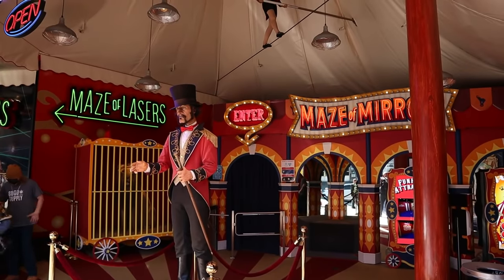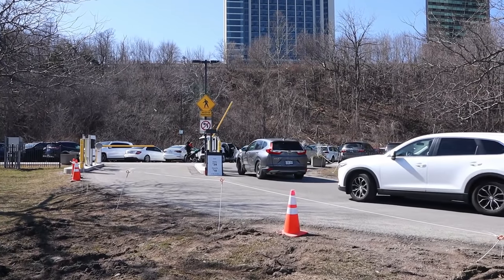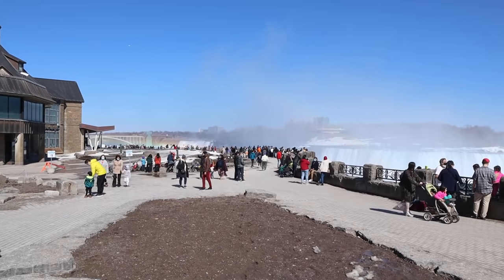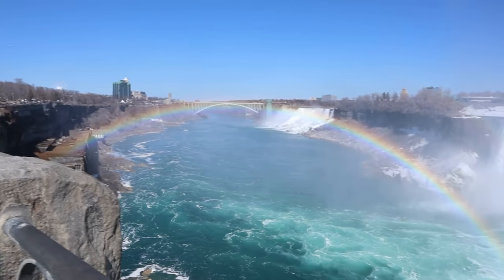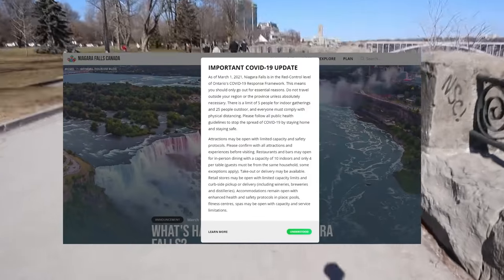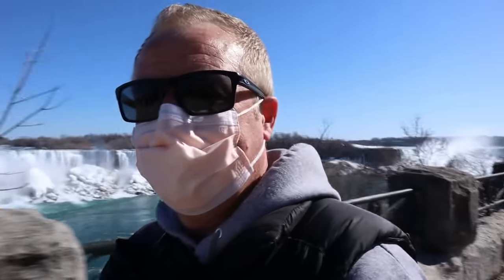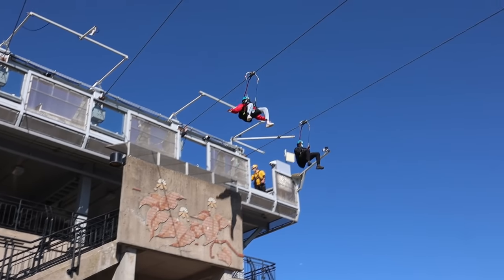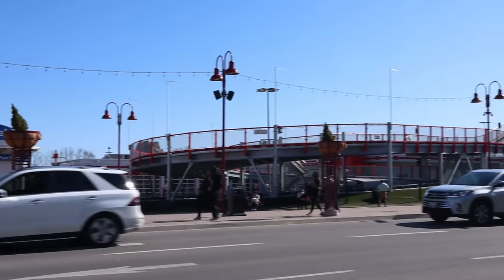Niagara Falls What is Open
Niagara Falls! What is Open right now?
Filmed on the first day of Spring, 20th March 2021.
I go and see how busy it is today down at the Falls and i also check out what is now open as the tourists now start to flock back to the amazing Niagara Falls, but what is actually open?
The Government still says "Don't travel" but at the same time they have opened up select tourist attractions while other local businesses remain closed.

Editing Note: Just after the into, a half a second clip somehow disappeared that unfortunately made the audio be out by a fraction for about 30 seconds.

The Hey! - Simen Andreas